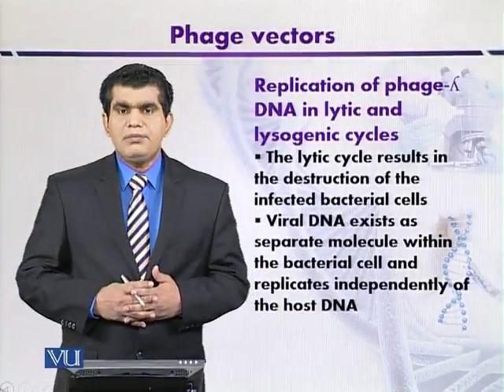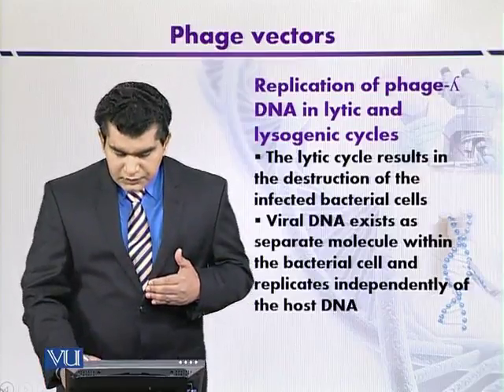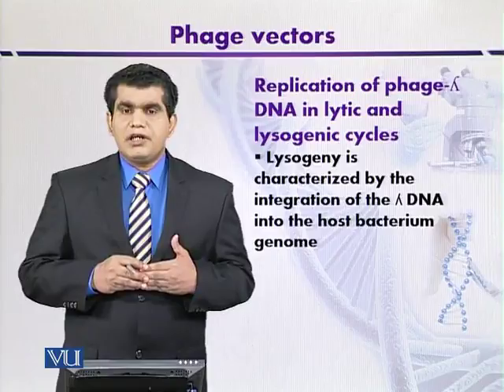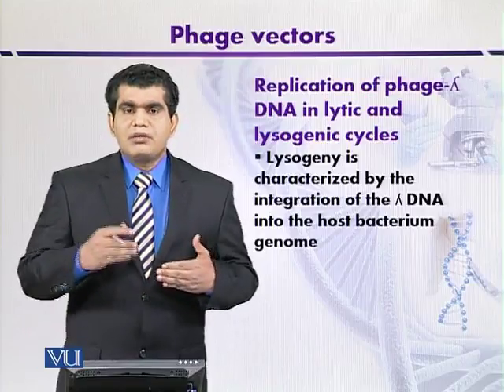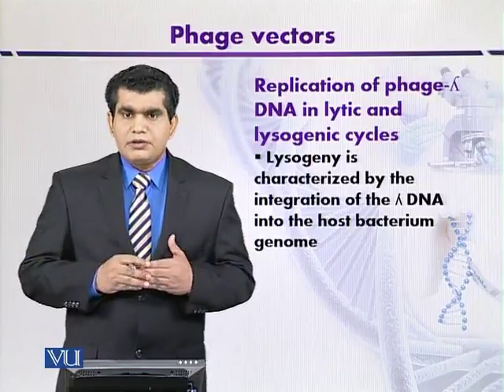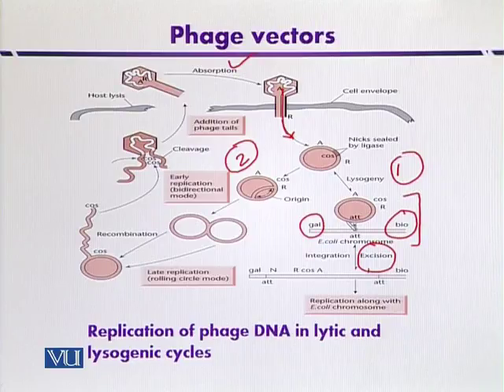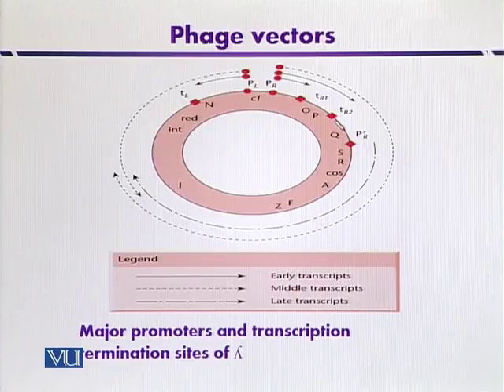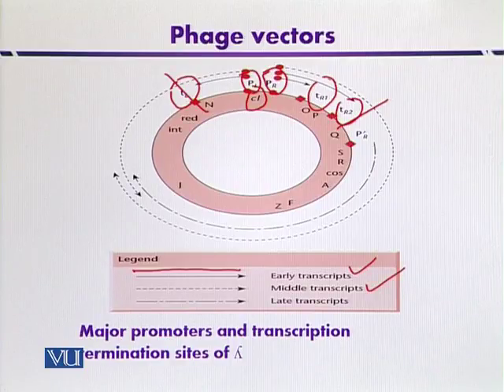BIO732 Topic050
Course Code: BIO732
Course Name: Gene Manipulation and Genetic Engineering
Instructor: Dr. Basharat Ali, Ph.D. (University of the Punjab, Lahore)
Topic: